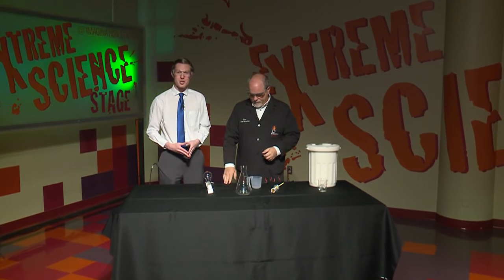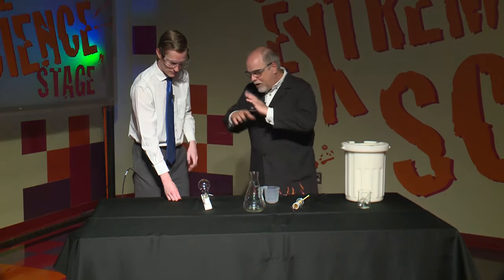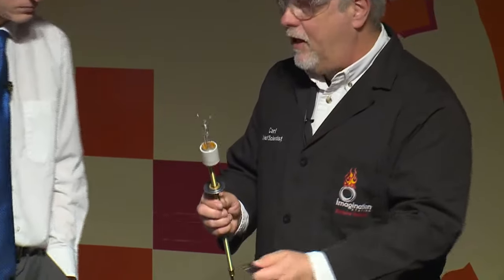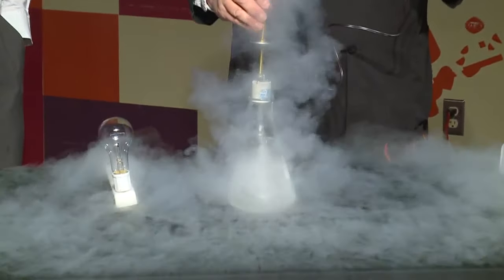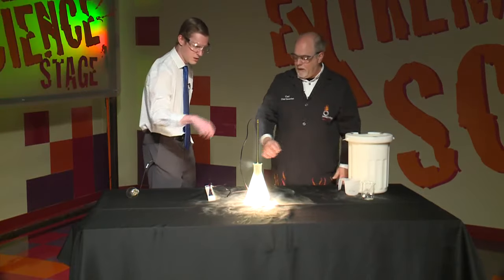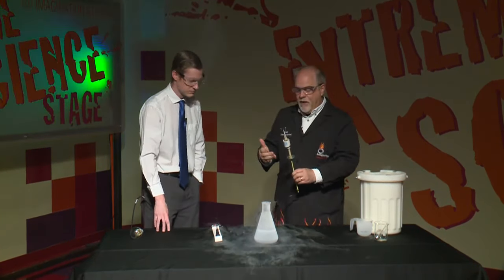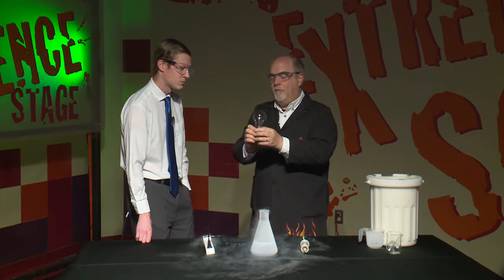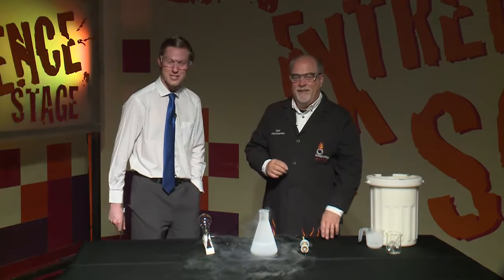Imagine It! - Liquid Nitrogen vs Filament - July 13th, 2024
Watch Dan and Carl use liquid nitrogen to keep a filament glowing outside of a light bulb... and what happens when they don't. 💡🥶